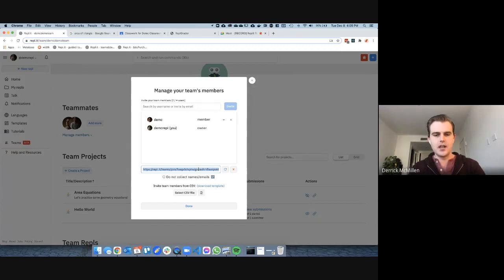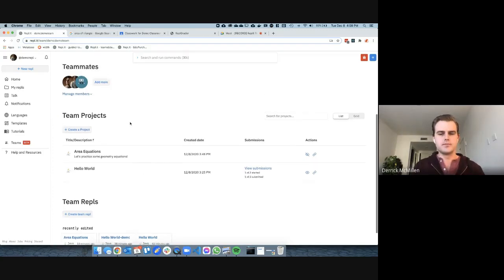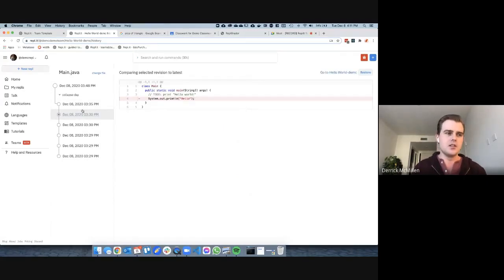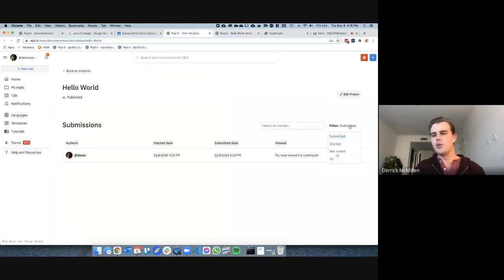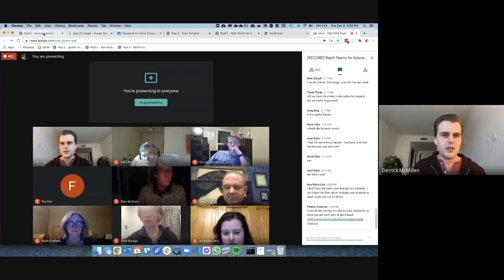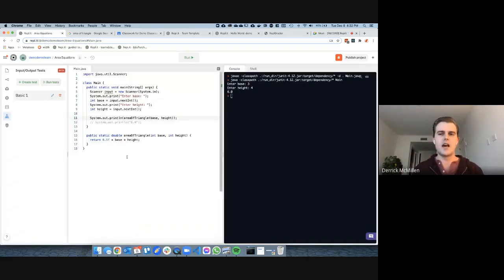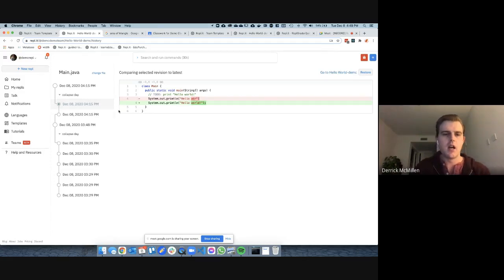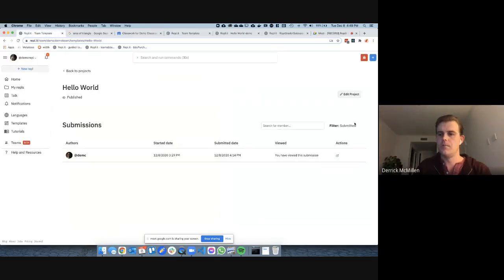Replit Teams for Education Webinar 2020.12.08